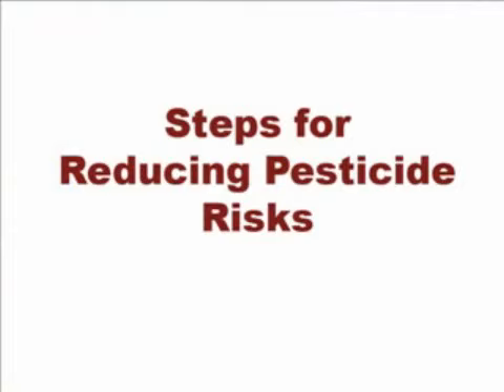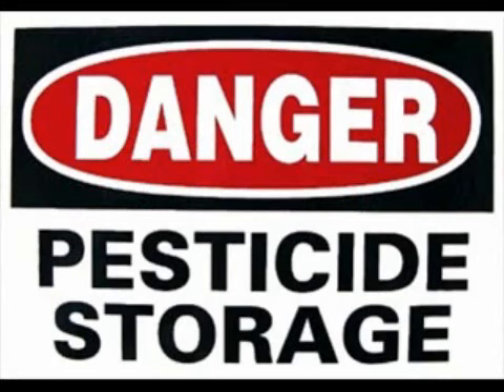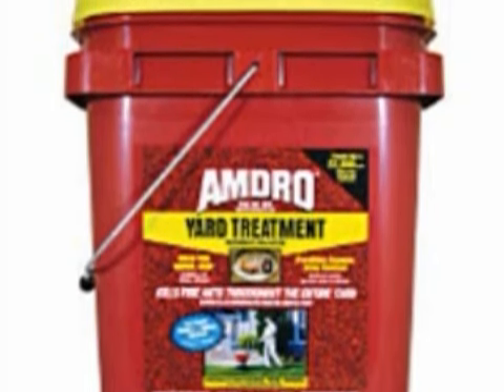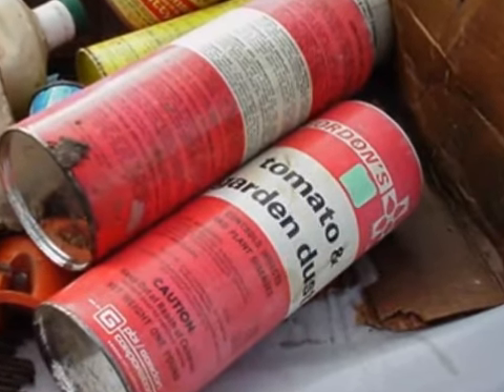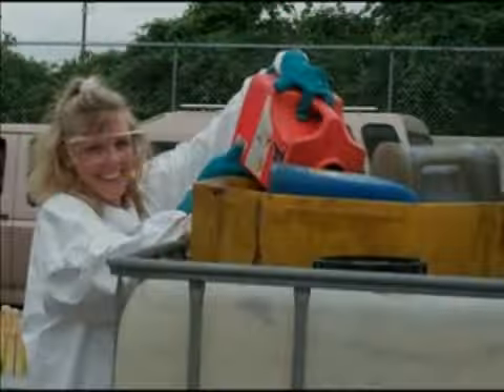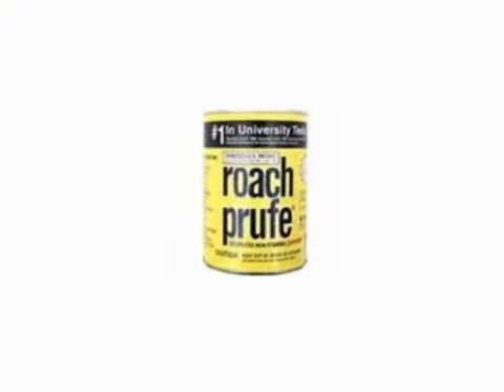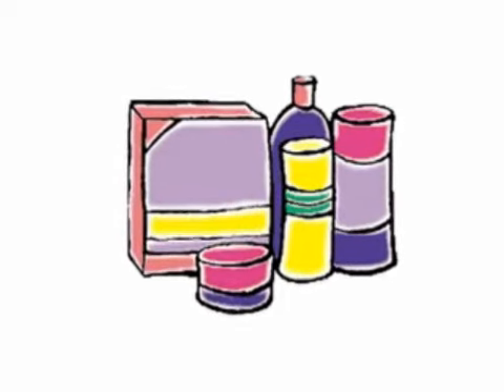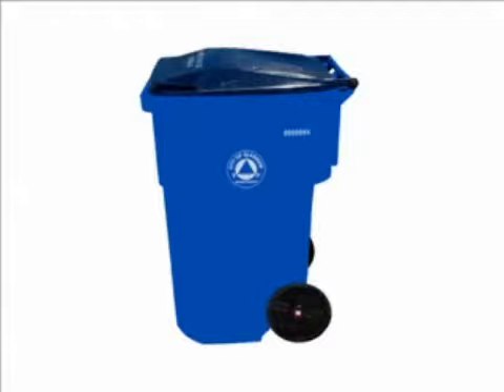Safe Use and Handling of Pesticides in the Landscape